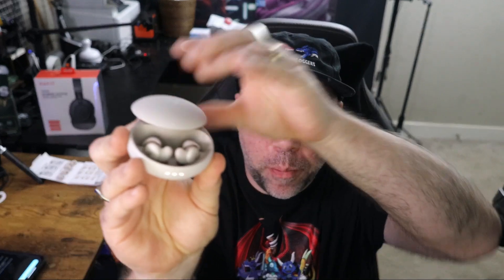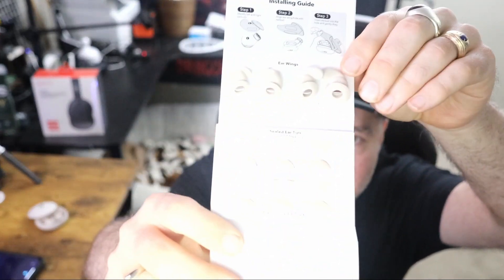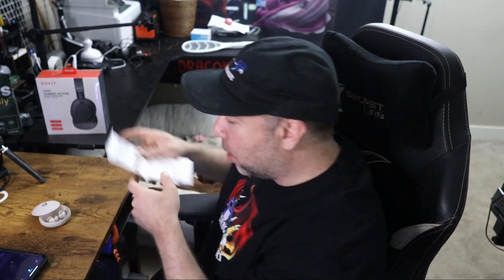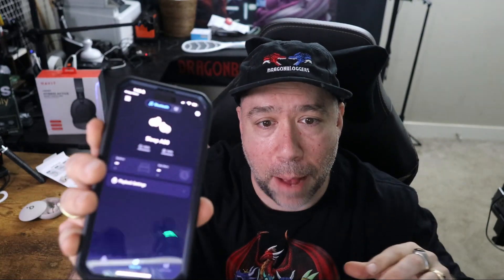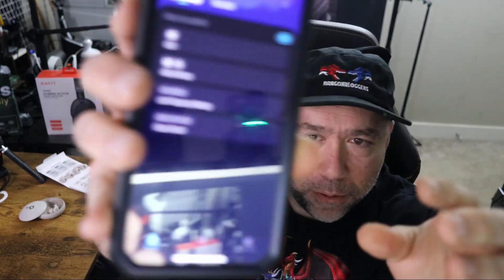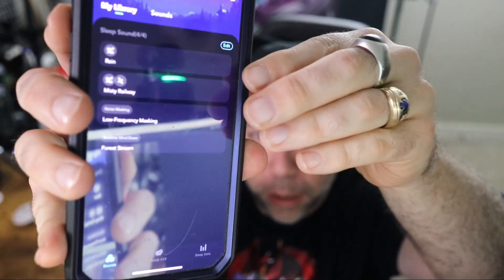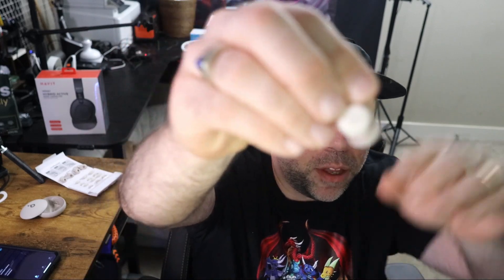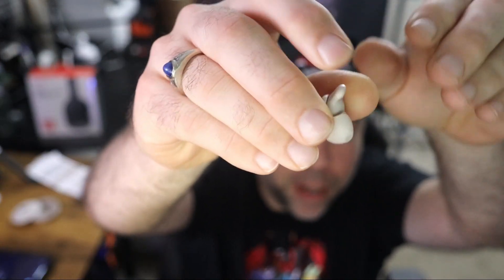First Night Sleeping with Soundcore A20 Earbuds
Pick up the Soundcore A20 Sleep Earbuds on Amazon

An impressive battery life, extremely comfortable low profile fit make the Soundcore A20 sleep buds an excellent option for helping you zone out to ambient music while sleeping at night. The local mix of sounds are decent but you can stream Spotify or other music all night long if you prefer your own sound mix and the battery life easily lasted an entire night even on full streaming mode.  There are settings where the headset can start with Bluetooth streaming and switch over to localized sound after you fall asleep to conserve battery life even more.

The compact portable case is also very slim and fits in a pocket easily, though can be a few attempts to get the earbuds to sit right on the pins correctly when putting them away in the charging case.